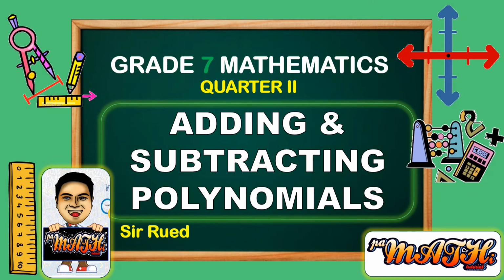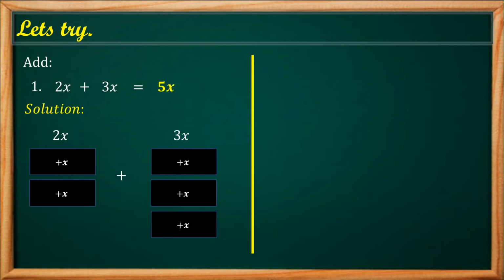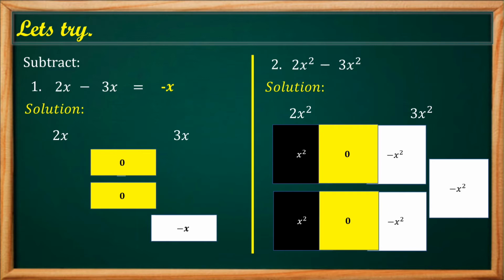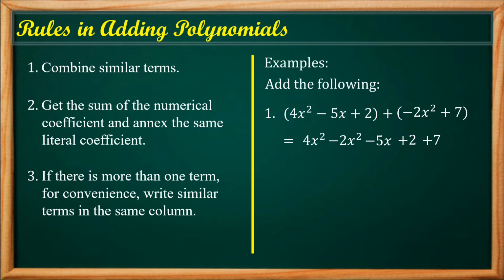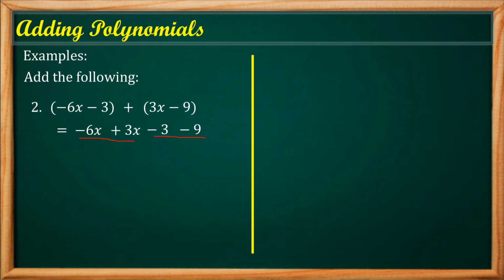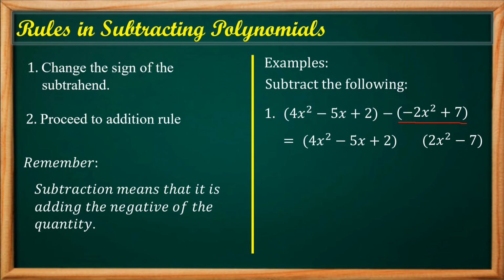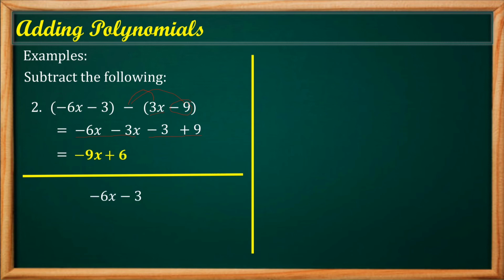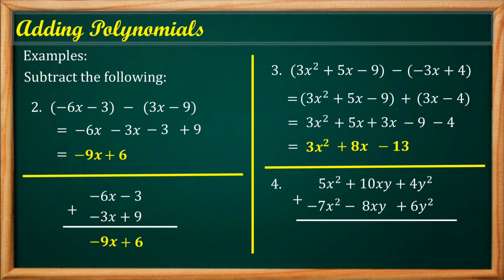(Tagalog) How to Add & Subtract Polynomials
How to Add & Subtract Polynomials with and without algebra tiles